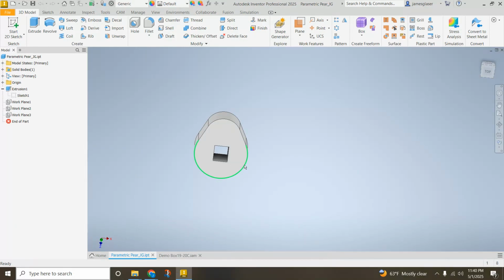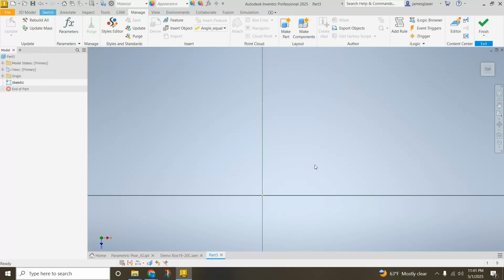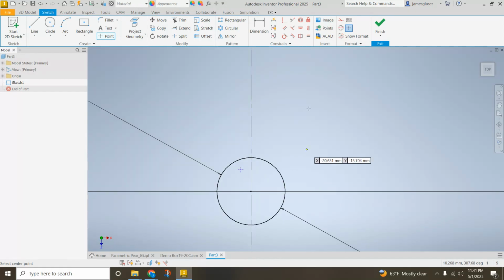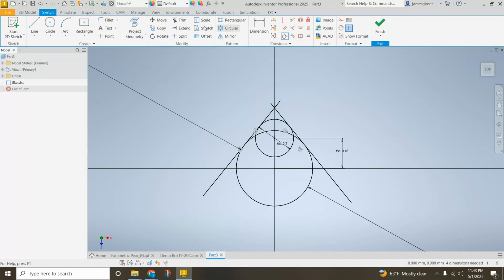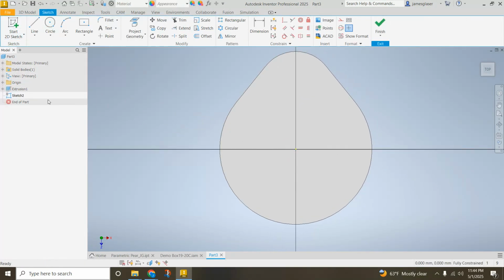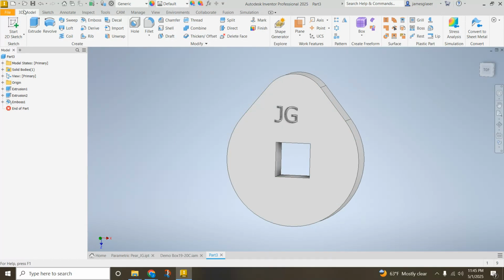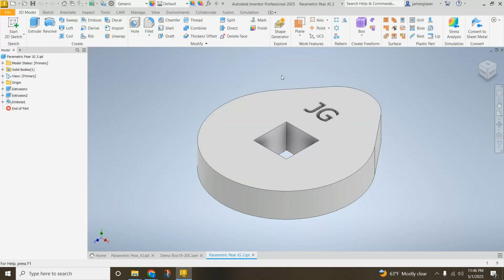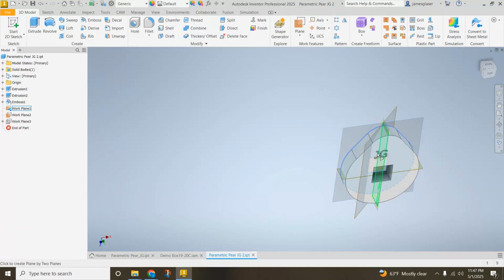Parametric Pear 2025 B